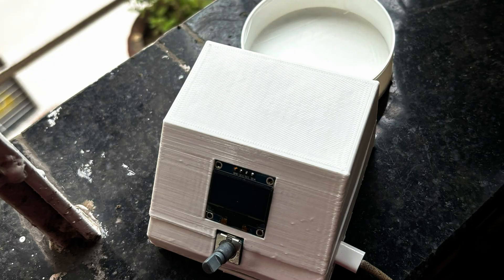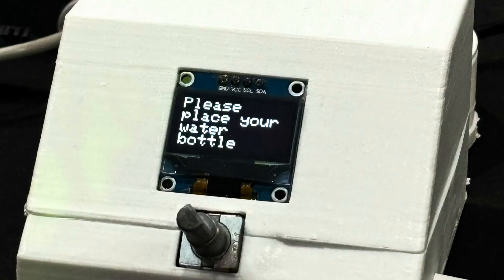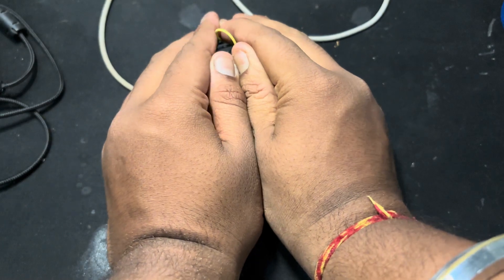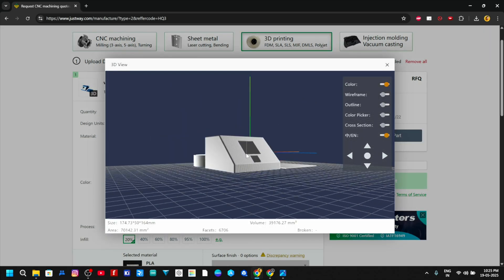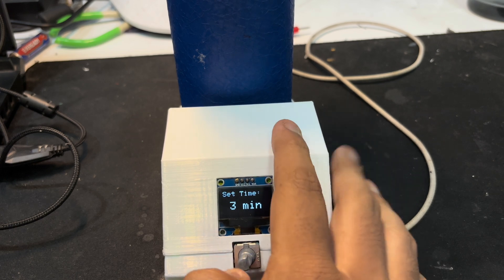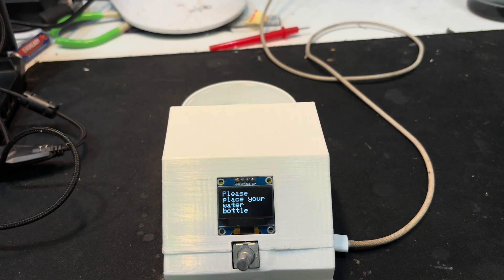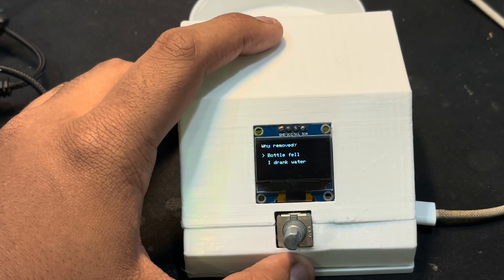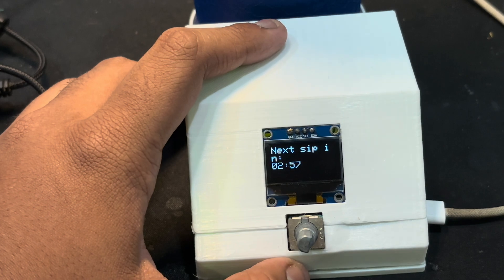I Built a $1000 Hydration Gadget for Just $10!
💧 Stay Hydrated with DIY Tech! 💧

In this video, I unveil a smart hydration reminder built using Arduino UNO R4 WiFi, IR sensor, OLED display, buzzer, and a custom 3D-printed case. This device detects your water bottle, reminds you to drink at set intervals, and even prompts you when you remove the bottle.

Features:
Bottle presence detection
Customizable reminder intervals
Interactive prompts upon bottle removal
Sleek 3D-printed enclosure

Materials Used:
Arduino UNO R4 WiFi
IR Sensor
OLED Display
Buzzer
Rotary Encoder
3D-Printed Case (Printed via JUSTWAY)

Why It Matters:
Dehydration can lead to fatigue, headaches, and decreased productivity. This gadget ensures you maintain optimal hydration levels throughout the day.

Visit the "Get Instant Quote" section on the JUSTWAY website.
Upload your design.
Select manufacturing method, materials, and finishes.
Review and place your order.